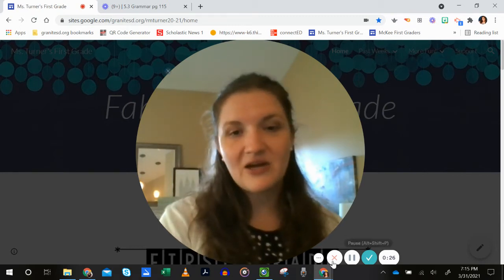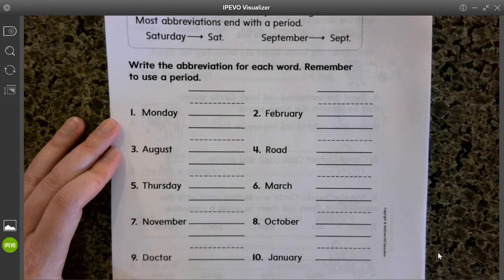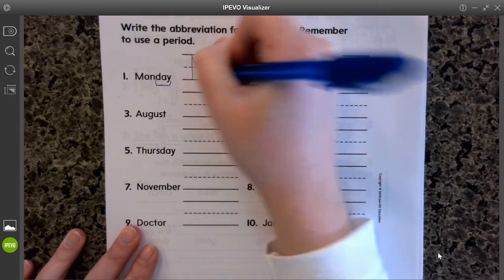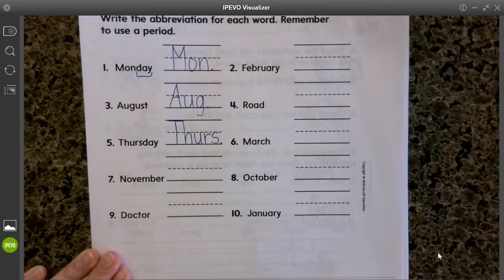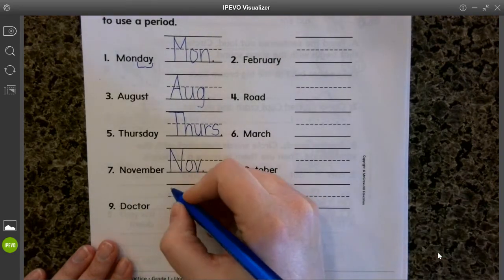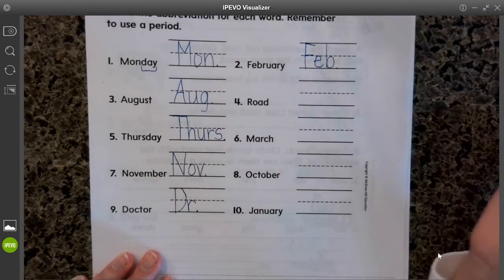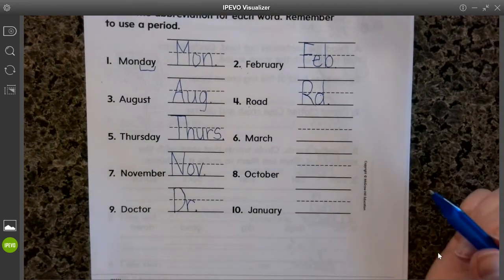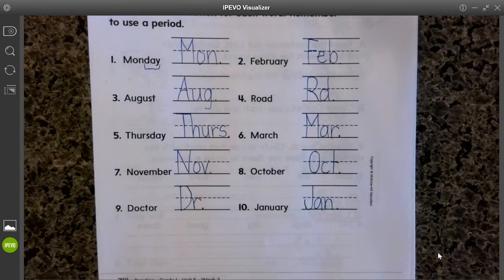Wonders 5.3 YTPB pg 244